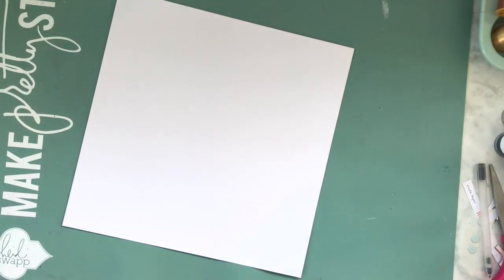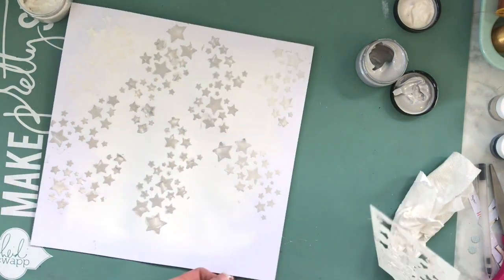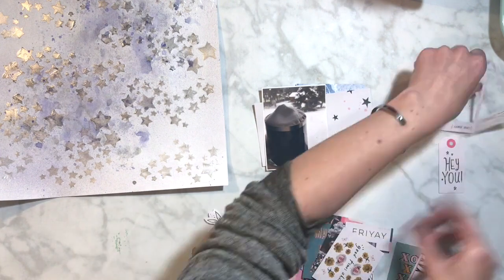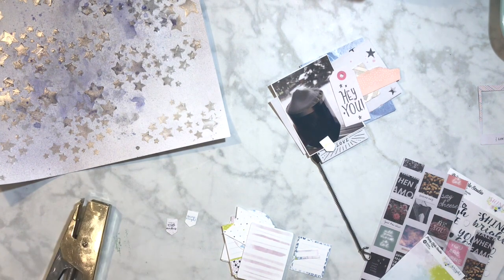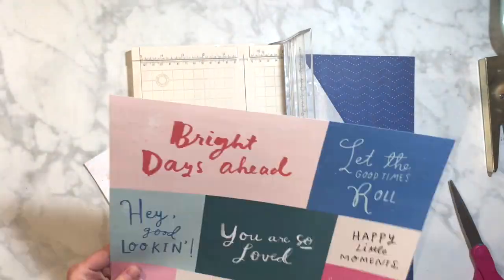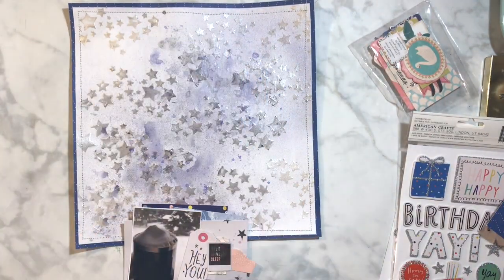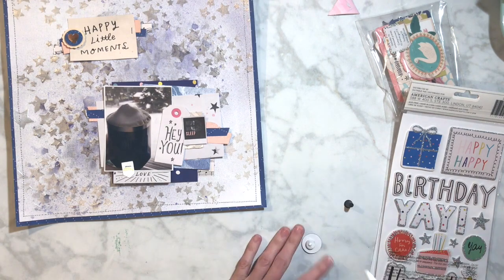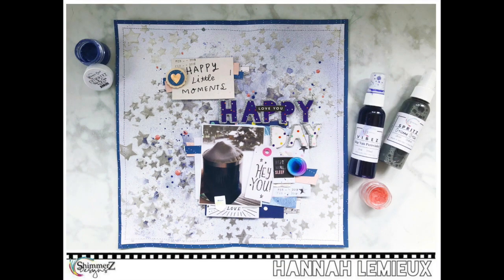Shimmerz Love you Happy Day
Aloha!!! I am sharing a mixed media layout using the Shimmerz Missy Whidden Color Kit. It is so lovely with purples and grey with hints of coral.

Here is a list with links of the Shimmerz Paints I used on my layout.

Hannah